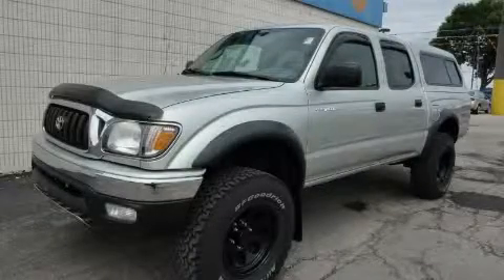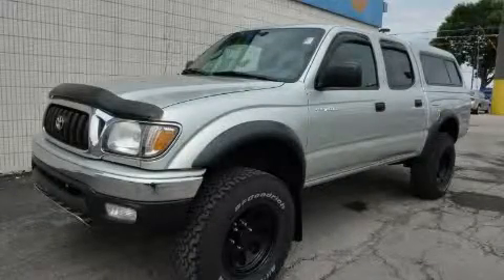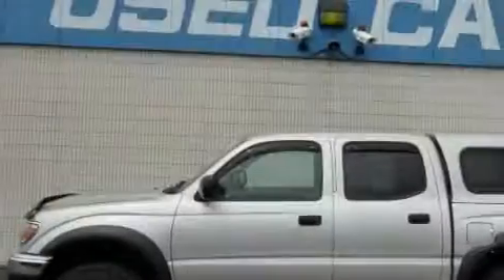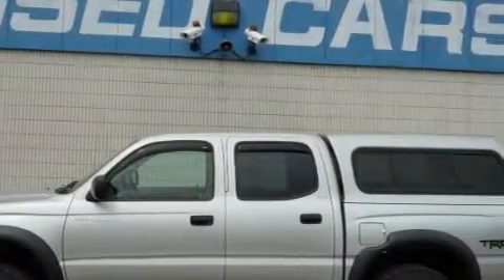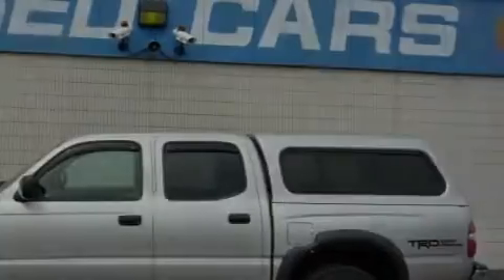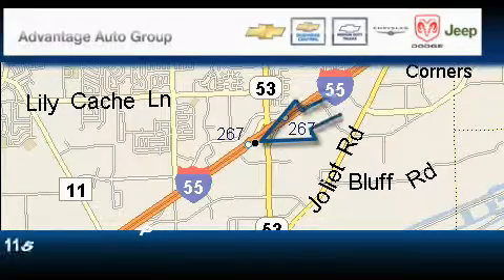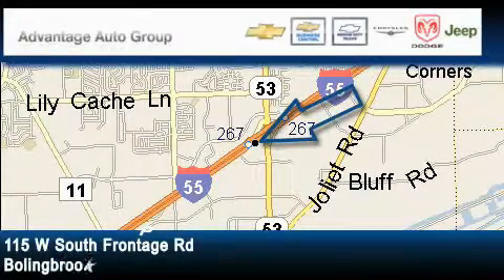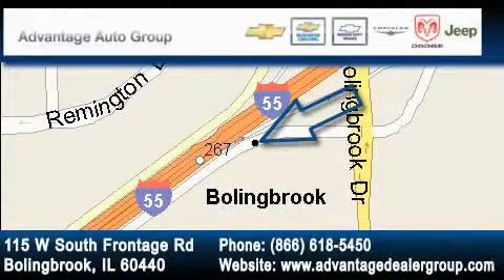Used 2004 Toyota Tacoma Bolingbrook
Year: 2004
 Make: Toyota
 Model: Tacoma
 Engine: 3.4L DOHC EFI 24-valve V6 engine
 Trans.: Automatic
 Exterior: Other
 Miles: 212,007
 Interior: Other

 115 W South Frontage Rd.

 2004 Toyota Tacoma  Bolingbrook IL